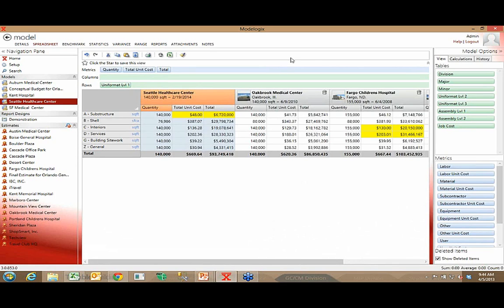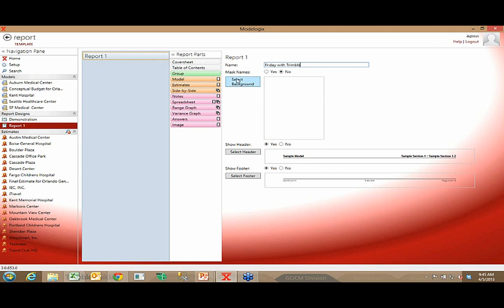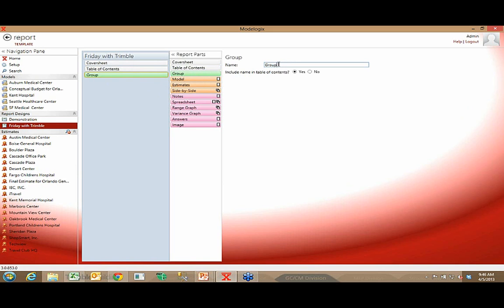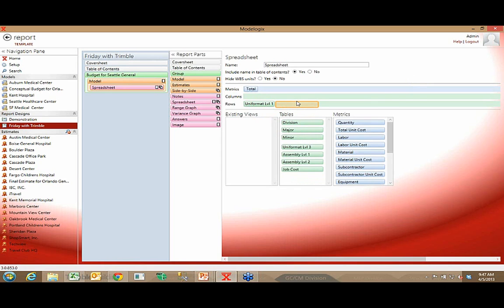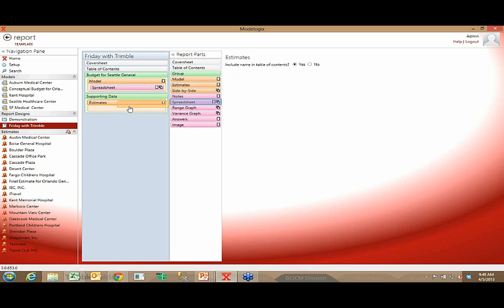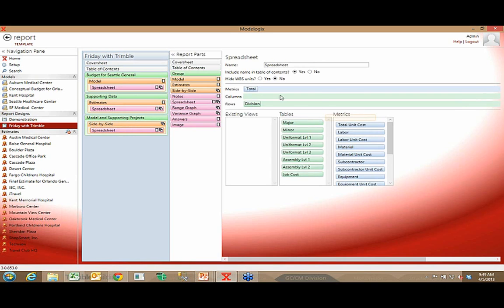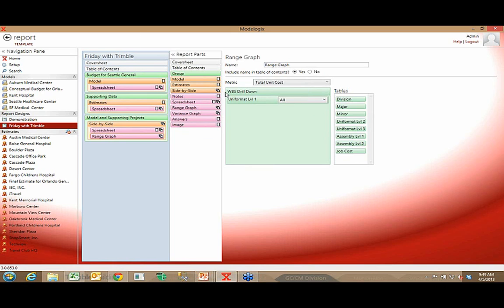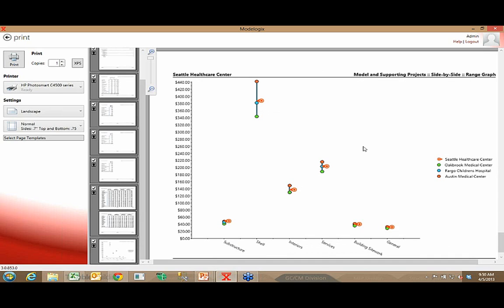Reporting in Modelogix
Reporting in Modelogix is very easy to set-up and design.  Report templates consist of project images, charts, graphs, side-by-side comparisons, and even cover sheets and a table of contents.  Users can create any layout they want and populate the data from their cost model and comparable projects.  Owners appreciate seeing this project experience alongside the estimate in a format that is easy to read.